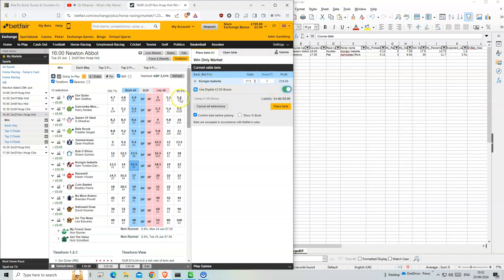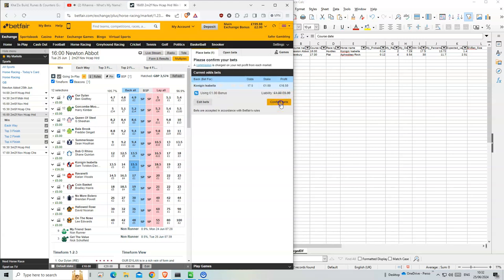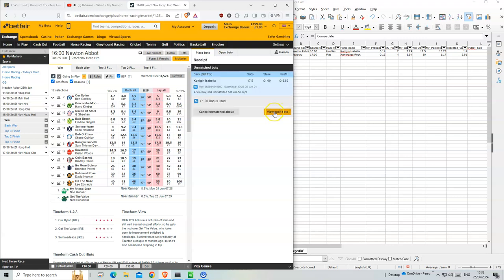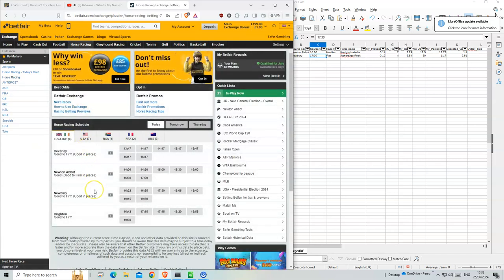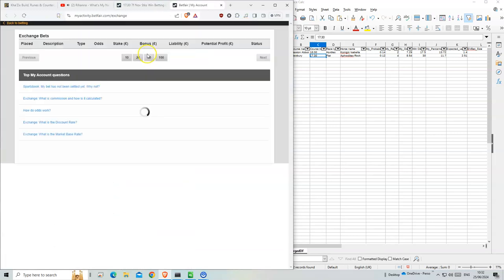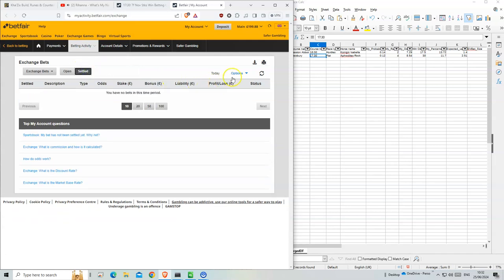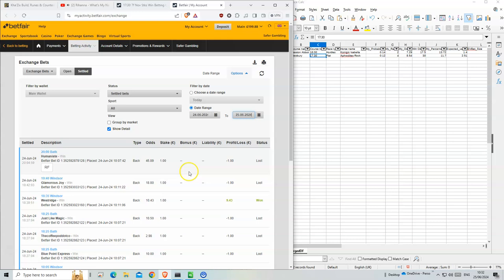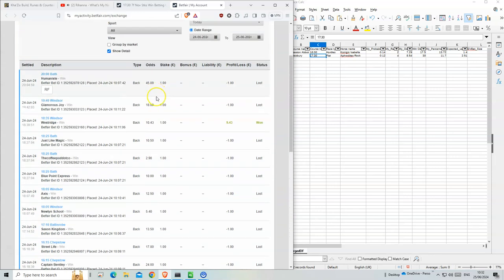Horse Racing Tips Today | Day 8 | My Daily Betting Diary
Are you looking for valuable horse racing tips for today's races? Join me on Day 8 of my daily betting diary as I share my insights on Horse Racing Betting. In this video, I utilize Machine Learning for Horse Racing Betting to provide you with free betting tips, predictive analysis, and data-driven bets. Whether you're interested in Horse Racing Value Bets or seeking UK Horse Racing Tips Today, this video has got you covered. Watch now for expert racing picks and strategies to enhance your horse wagering experience.

Newton Abbot 15:30 Magic Dancer 18
Newton Abbot 16:00 Konigin Isabella 17.5
Newbury 17:30 Aphrodites Rock 30

18+ Gamble Responsibly

🔎 HASHTAGS 🔎